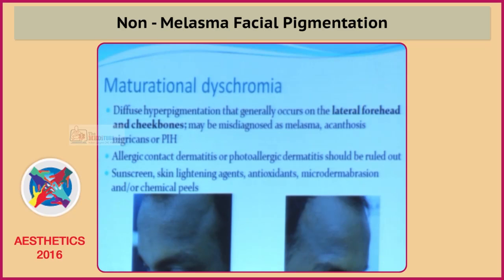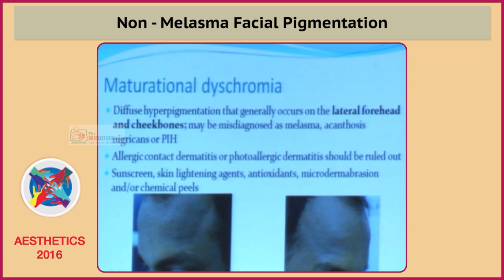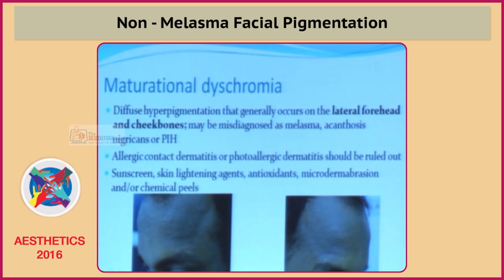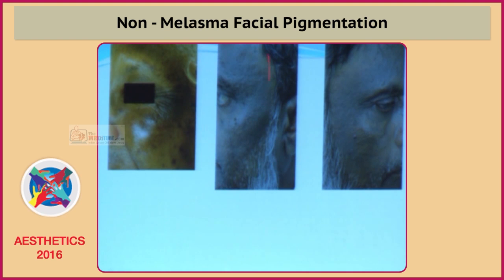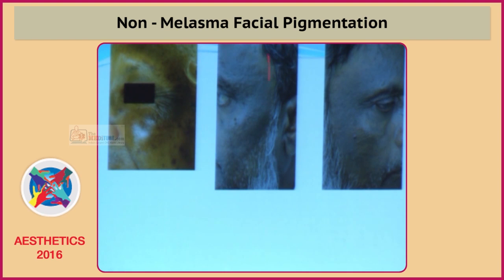01 Non Melasma Facial Pigmentation trailer